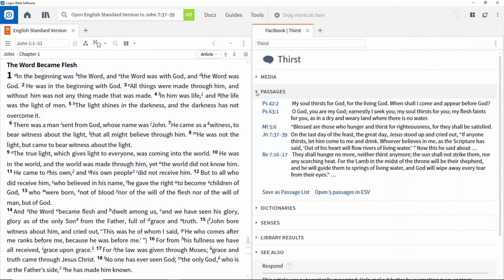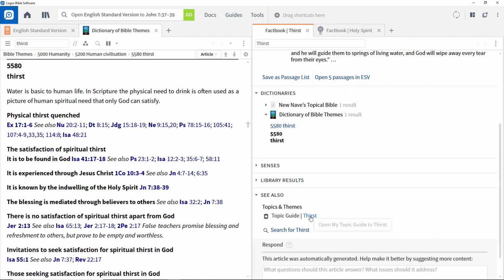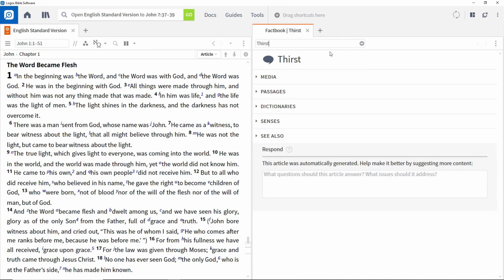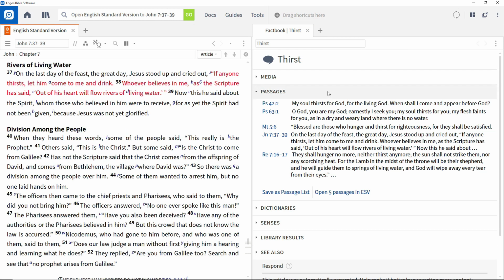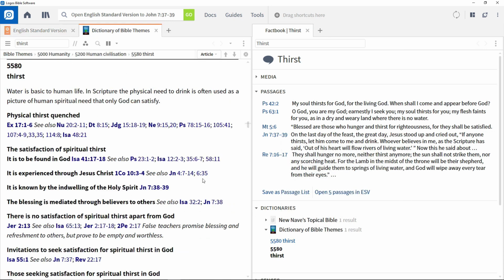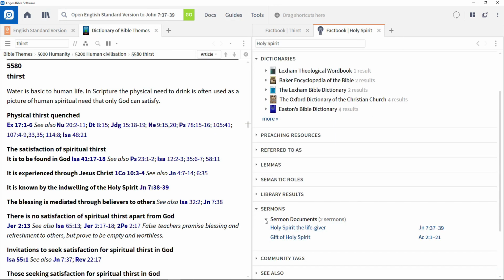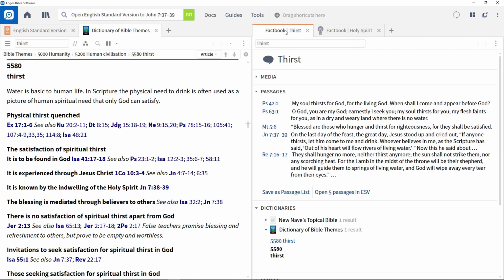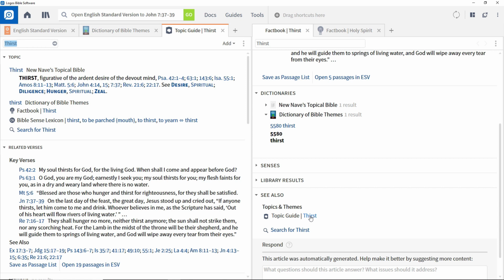Factbook | Logos Bible Software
Learn how the Factbook tool on Logos provides detailed information on a range of biblical and non-biblical topics and links to other Logos resources and tools to support more detailed study.